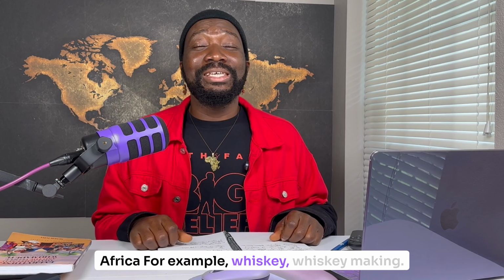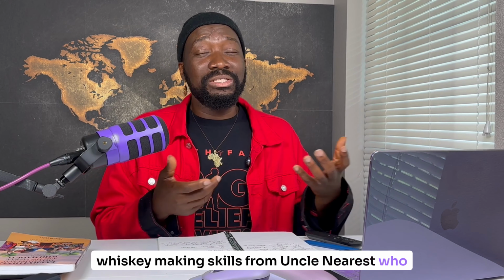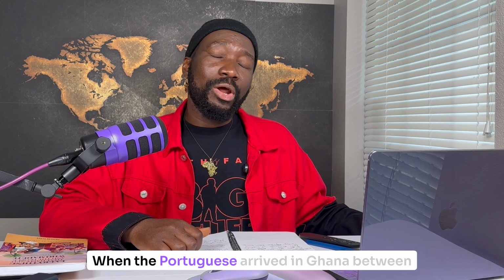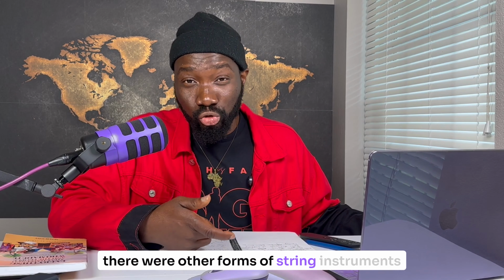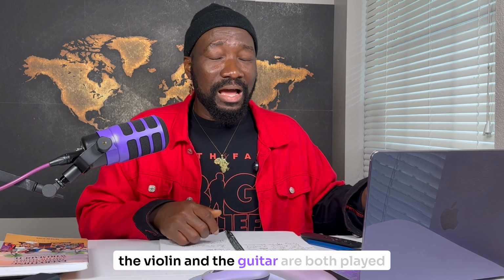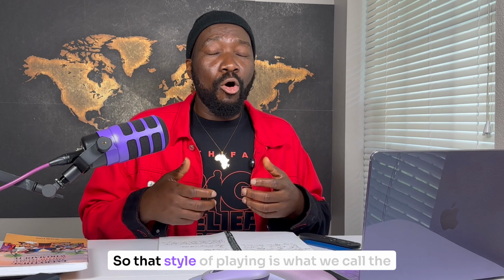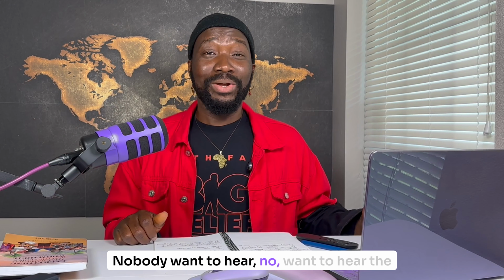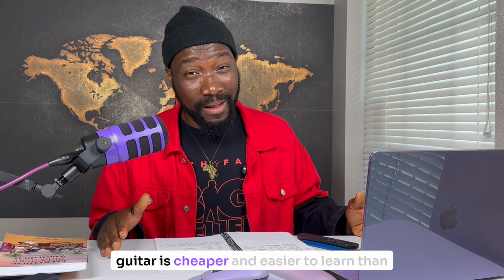Yaa Amponsa to Ebo Taylor: How Ghana Turned the Guitar Into a Drum (Ghana Music History)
What if I told you that the same guitar technique behind blues, country, and rock in America was first perfected in West Africa?

In this episode of Juice and Nuts, Nenebi Tony breaks down the true origin of polyrhythmic fingerpicking—a complex guitar style born from West African traditions like the seperewa, kologo, and palm wine highlife. From Jacob Sam's "Yaa Amponsa", the first recorded Ghanaian song, to Ebo Taylor and the rise of Afrobeat, this episode traces how African musicians turned string instruments into percussive tools to replace banned drums under colonial rule.

We also explore how enslaved West Africans brought these guitar rhythms to the American South, giving birth to blues, and eventually jazz, country, rock, hip hop, and more. Plus, a surprising connection between Trevor Noah, Kelly Clarkson, and the shared roots of Southern Black culture.

If you're interested in the real history of Ghanaian music, the origin of blues, and how African guitarists became the best in the world, this is the deep dive you didn’t know you needed.

📌 Topics Covered:

Origins of highlife and guitar in Ghana

Influence of African string instruments

How colonial technology shaped African music

African roots of American music

The untold story of African creativity under constraint

💬 Comment your thoughts—and call any West African musician you meet “daddy.”

Chapters

00:00 The Essence of Ghanaian Music
01:28 The Journey of Guitar in Ghana
02:37 Polyrhythmic Finger Picking Explained
05:03 The Birth of Palm Wine Music
06:59 The Evolution of Ghanaian Music
09:00 Cultural Connections and Historical Context
11:25 The Legacy of Ghanaian Music in America